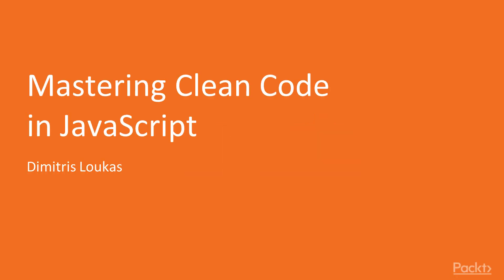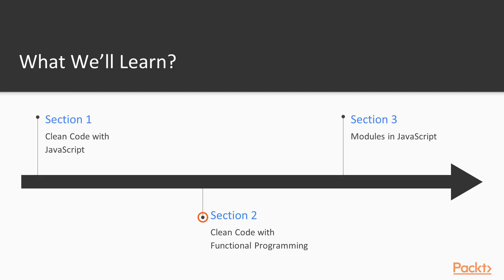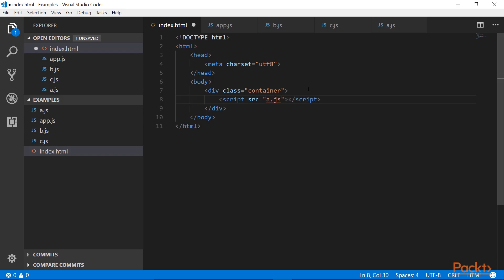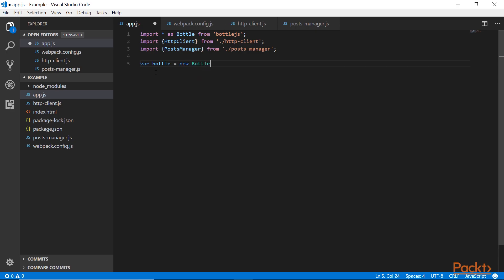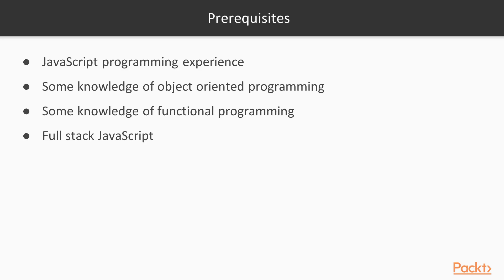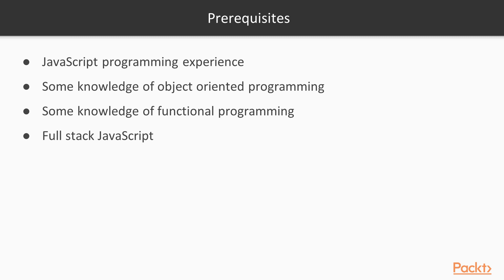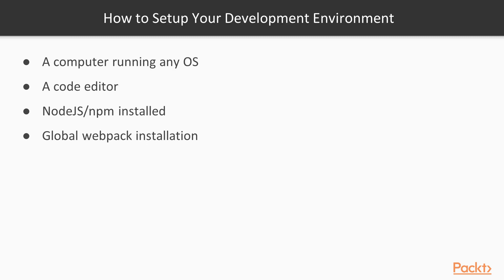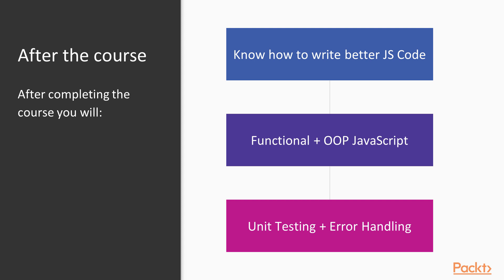Mastering Clean Code in JavaScript: The Course Overview | packtpub.com